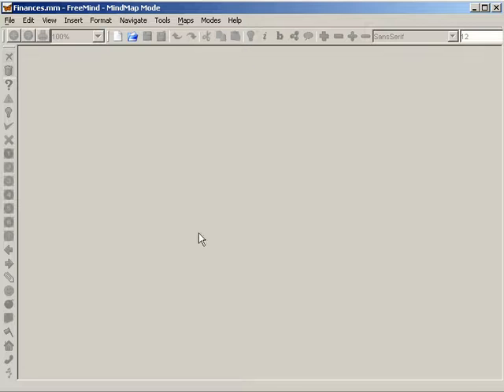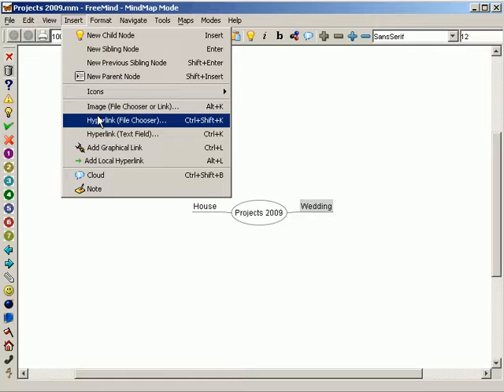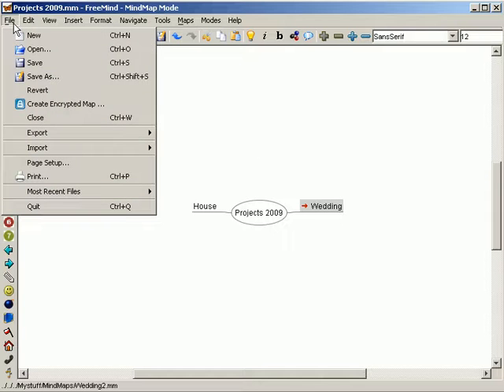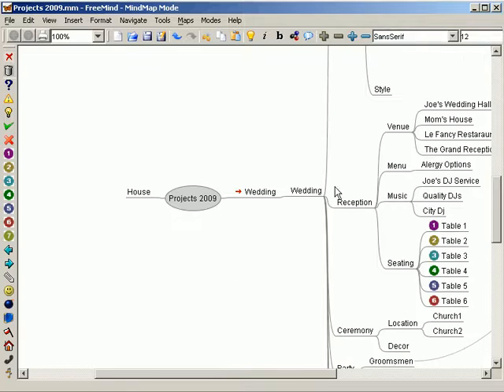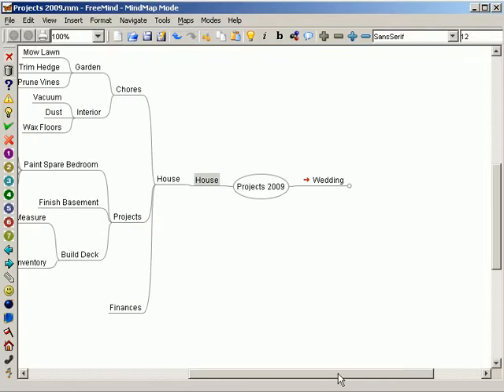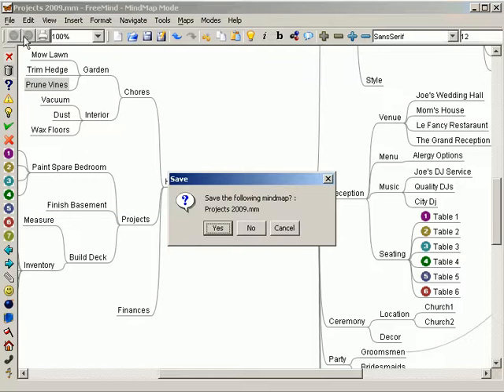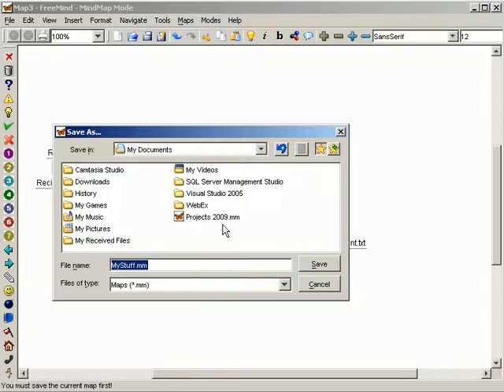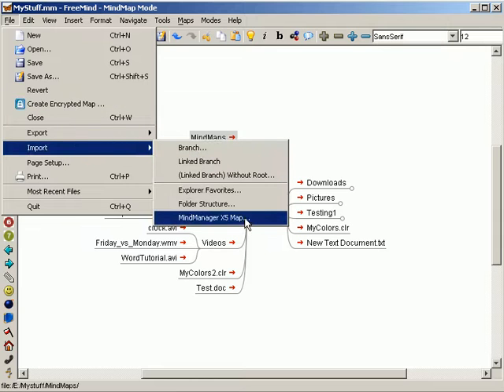Freemind - How to import data to a mindmap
Demonstrating the various import options when pulling data from other Freemind mindmaps, a directory on your computer, or other sources.

High quality version and over 1 hour of extensive Freemind training available